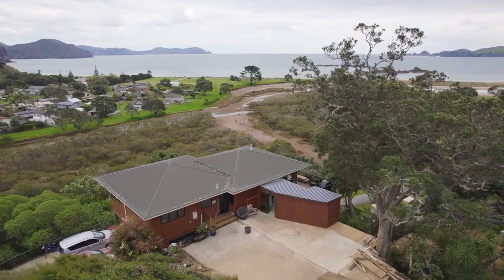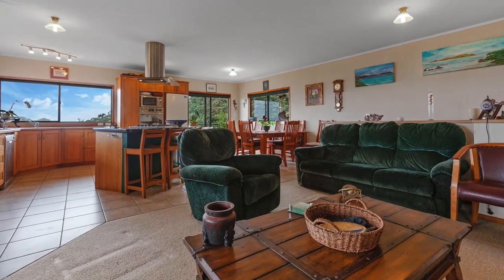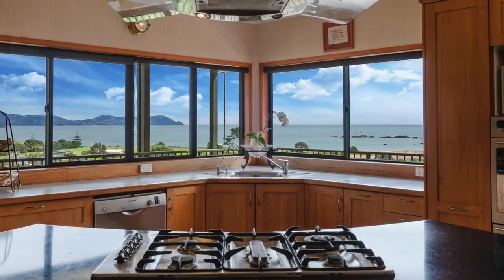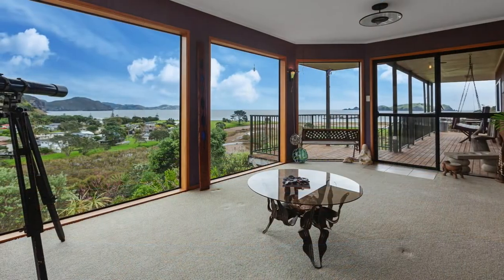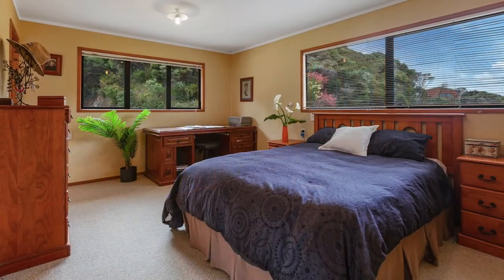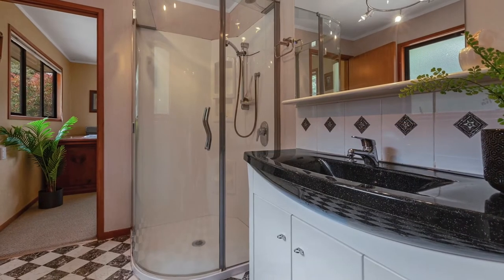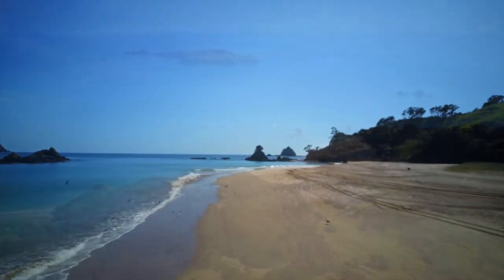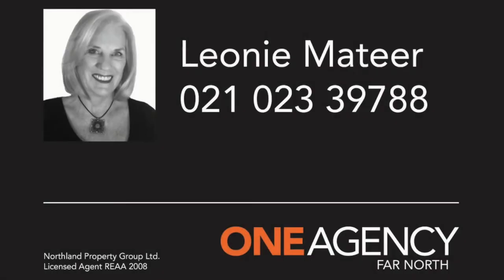262A Tauranga Bay Road, Tauranga Bay, Far North, New Zealand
FAMILY BEACH HOUSE -TAURANGA BAY VIEWS
Elevated views of one of Northland's most favourite beaches.  This two-storied family home has a wrap-around deck on the upper level taking advantage of the surrounding bush, beach and green rolling hills.  An open plan living/dining/kitchen area with separate conservatory and double bedroom with ensuite take advantage of the birds eye view.

The lower level consists of 2 double bedrooms, bathroom, separate toilet, laundry and large family room that could be converted in a good-sized garage/workshop area.   Parking area has room for a carport.

2 garden/tool sheds, 2 water tanks, septic tank and flat lawn area. This has been a well-loved family holiday home for over 20 years - sleeping 10-12

Just a few minutes walk to the beach with shallow snorkeling areas around the rocks,  kids swimming holes in the estuary and great swimming on the main beach.

The 213m2 house and additional decking has Code of Compliance

A small boundary change is waiting for new title to be issued before settlement can occur.